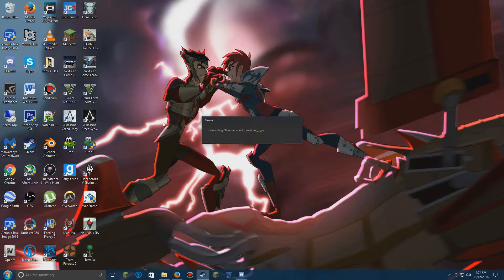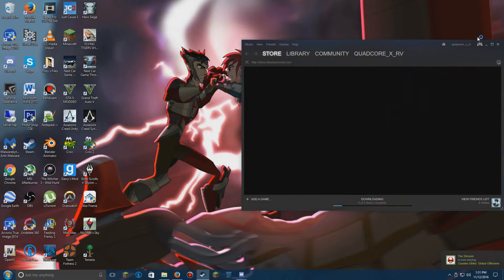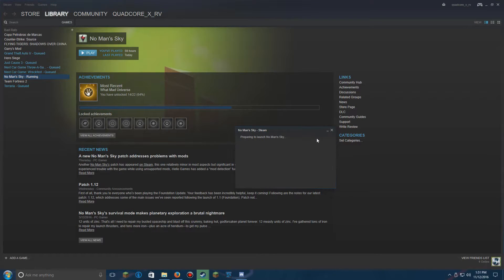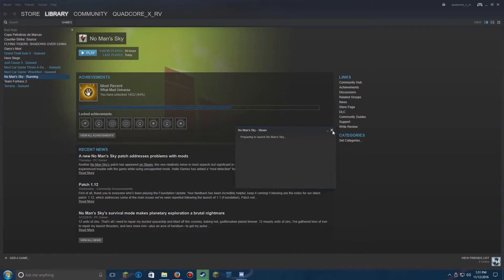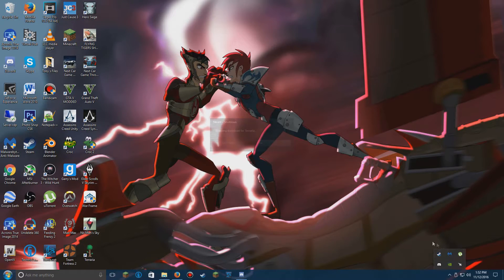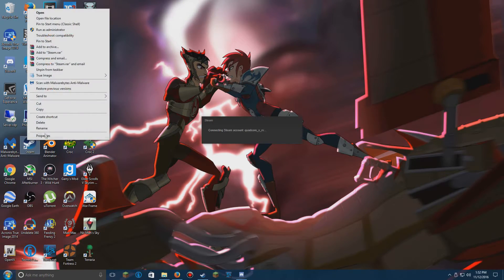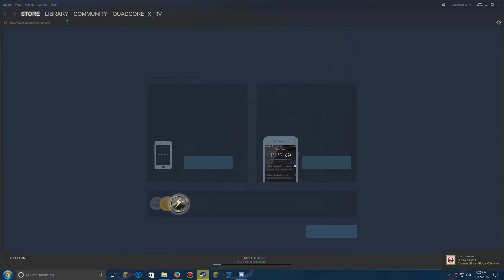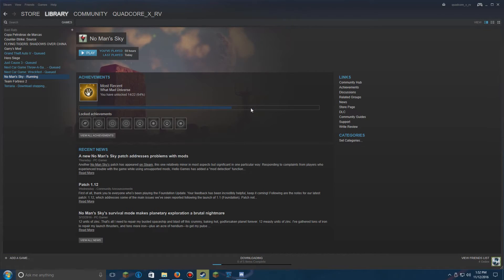[QUICK FIX] Steam Games Stuck in Launch Loop / Boot loop [FIX] [No Mans Sky]